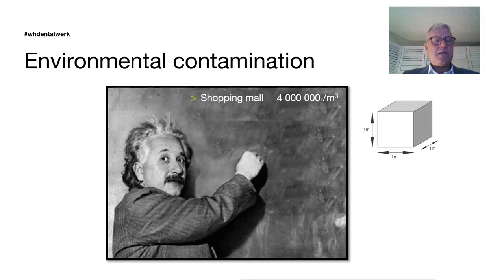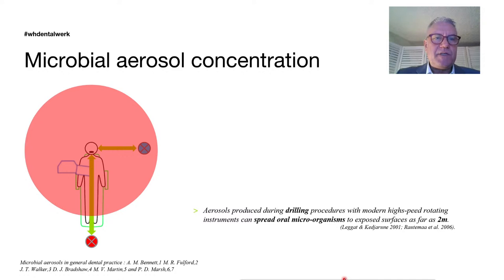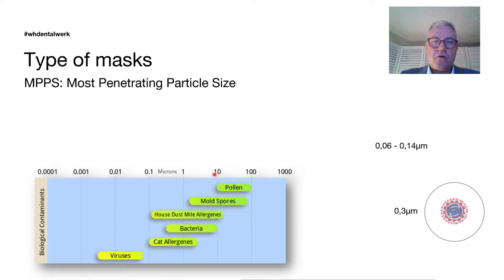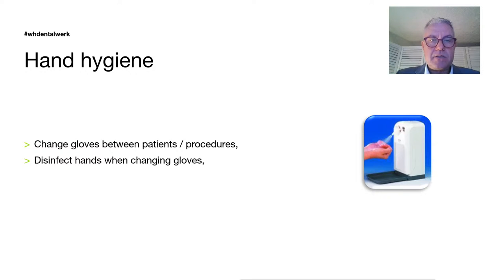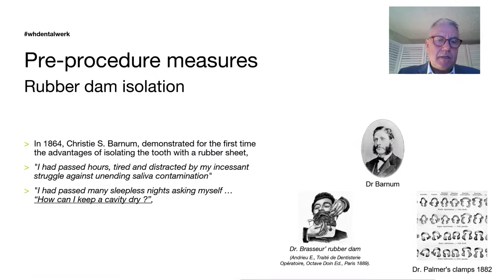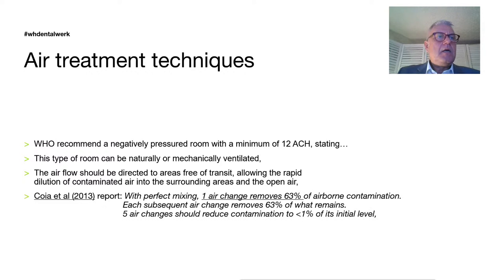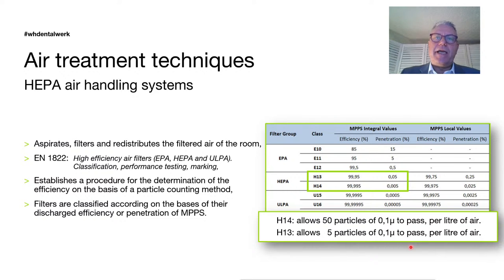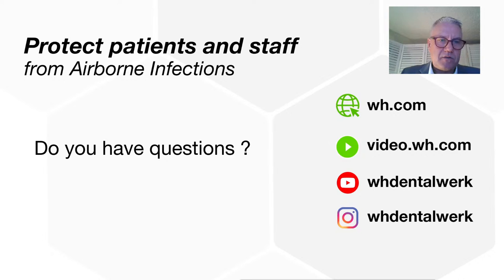W&H Webinar: Protect patients and staff from Airborne Infections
This webinar will focus on the following topics:
• Current pandemic raised awareness on the impact of environmental contamination
• Dentists and staff are intensely exposed to aerosols
• Protective measures to prevent airborne infections
• Efficient hand hygiene to decrease hand-held infections
• Mask filtration performance often refers to particles  less 0,3µm
what about nanometre sized viruses?
• Performance of HEPA filtration systems